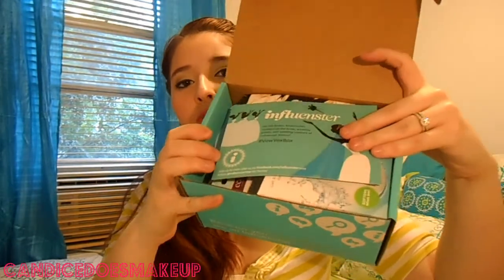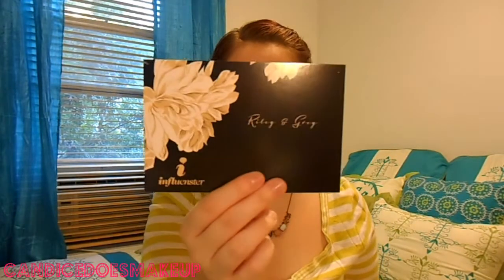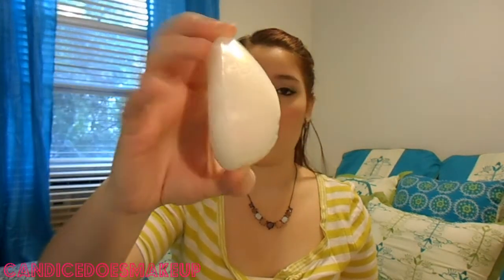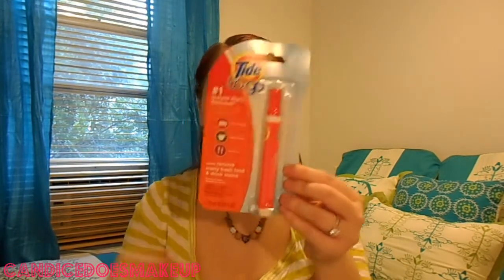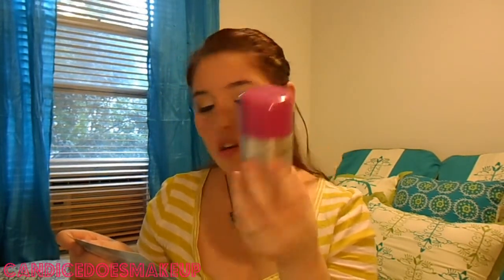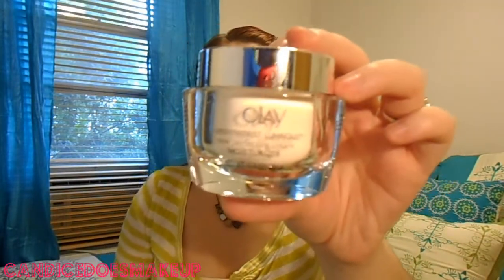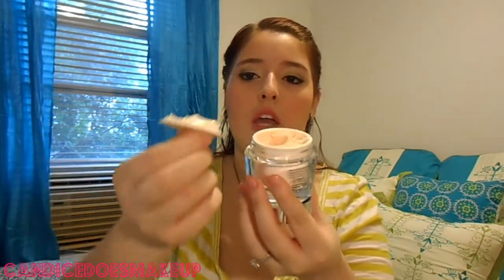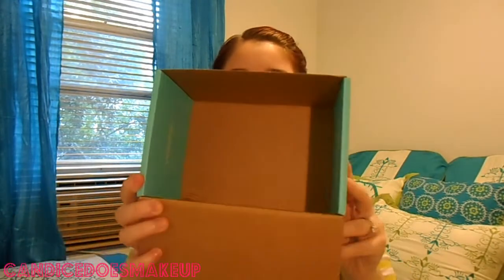Influenster Unboxing : VowVoxBox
This is my unboxing of the influenster vow vox box. This is a free site that you sign up too and you fill out surverys and post product reviews. I DID RECIEVE THESE PRODUCTS FOR FREE TO REVIEW!!

SORRY GUYS THE OLAY MOISTERIZER IS NOT A FACE WASH, ITS A MOISTERIZER!! lmaoo im soo sorry i read the directions wrong !! lmaoo